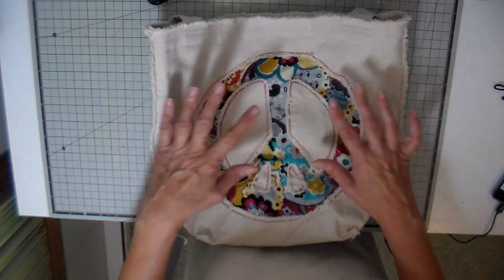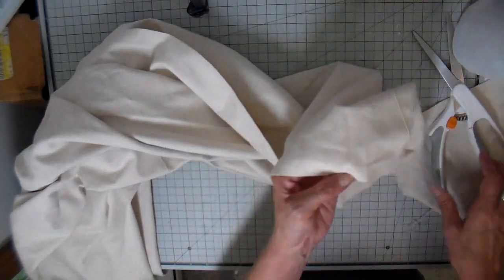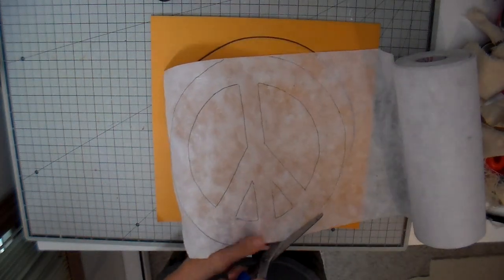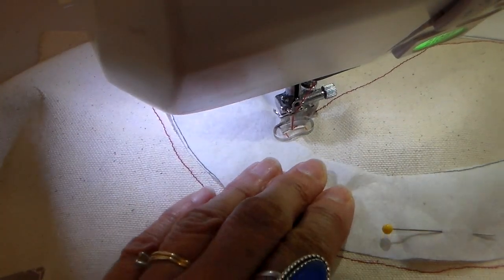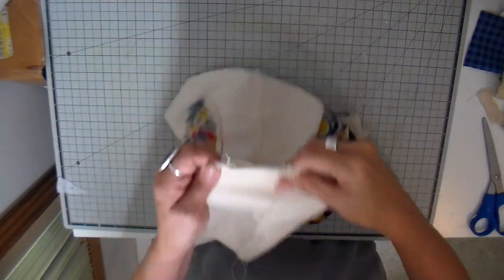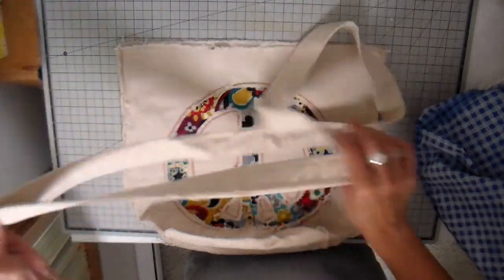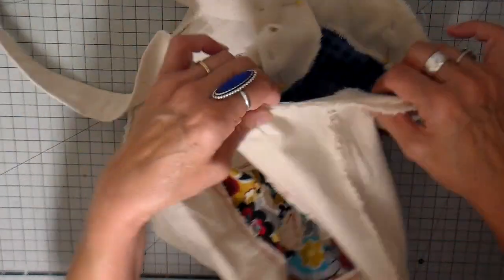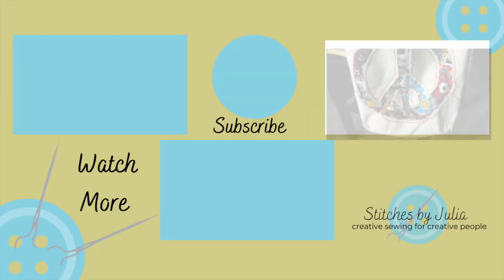Making a Raw-Edge Tote Bag, A Sewing Tutorial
This raw-edge tote bag makes a great market or beach bag and it goes together quick and easy.  The raw edges give it a a cool look with lots of texture.
  Tear (2) 16" x 17" from canvas for outer bag
  Tear (2) 4" x 30" for straps
  Tear (1) 2" x 36" for top casing

  Cut (2) 16" x16" for lining
  Cut (1) 11" x 11" for patch pocket

3" of Hook and Loop Tape

SUPPLIES
10 ounce cotton Canvas

tear-away stabilizer

Tim Holtz scissor

Hook and Loop Tape

Janome Memory Craft 8200 (my sewing machine)